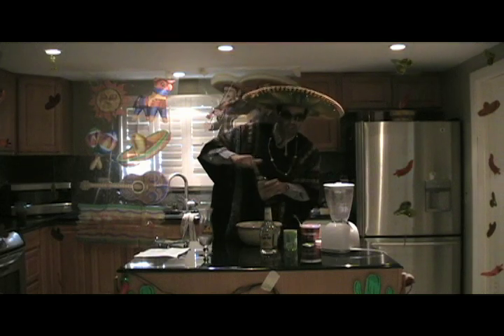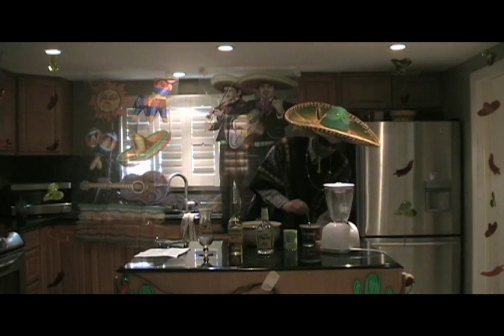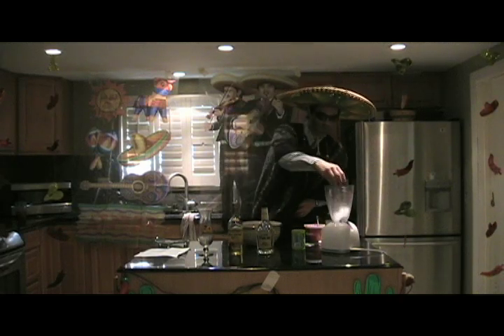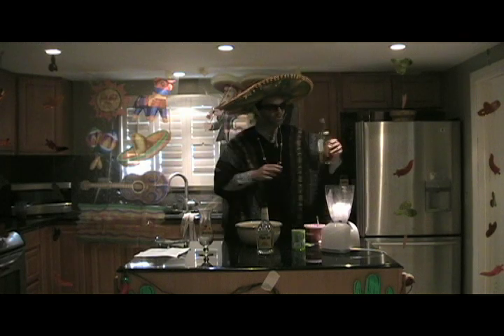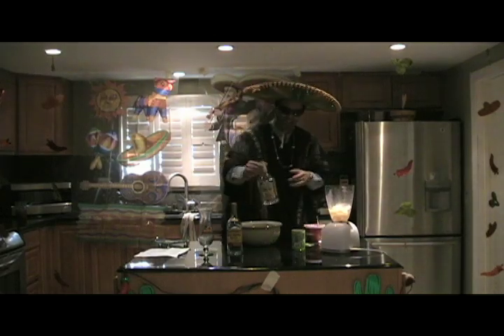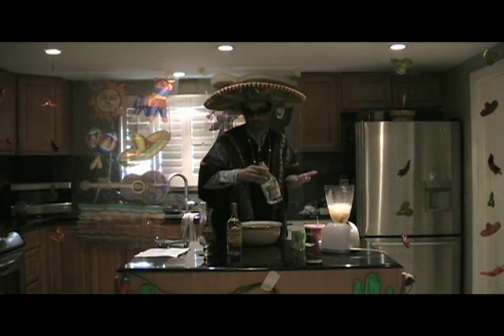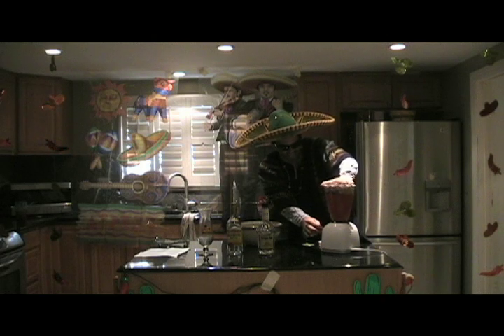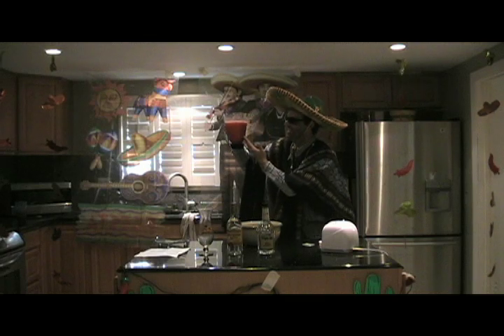Esteban shows you How-To make the perfect Strawberry Margarita!